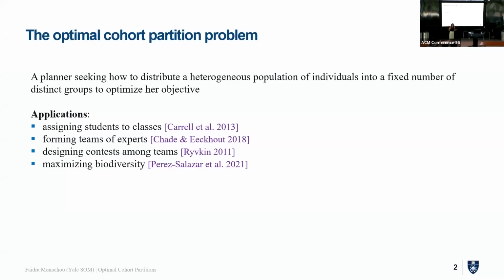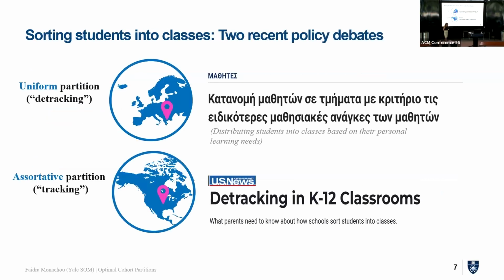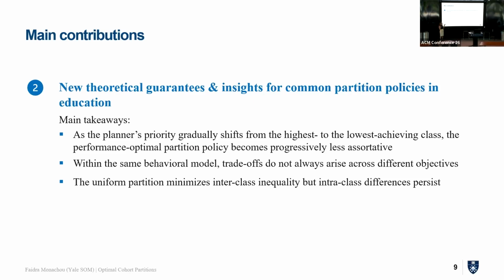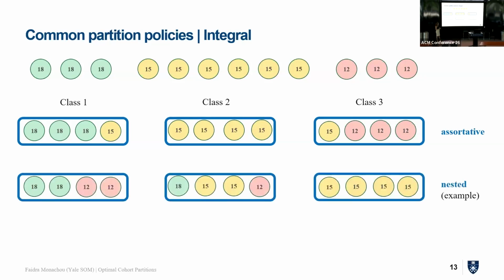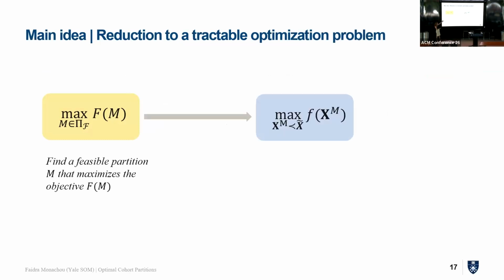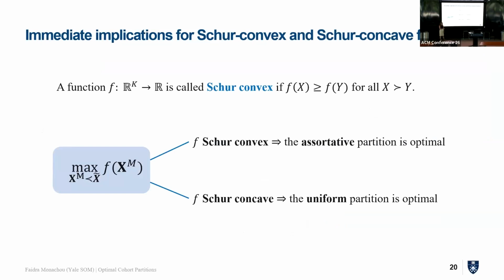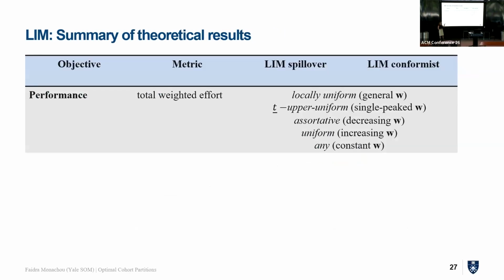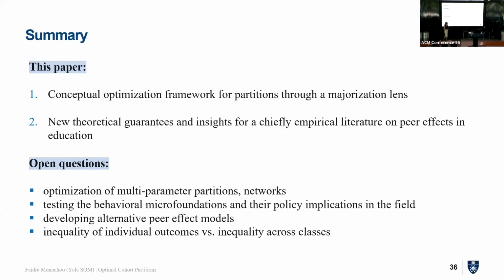EC'24: Optimal Cohort Partitions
Title: Optimal Cohort Partitions
Authors: Faidra Monachou, Sofoklis Goulas
Speaker: Faidra Monachou
Session: A: Education